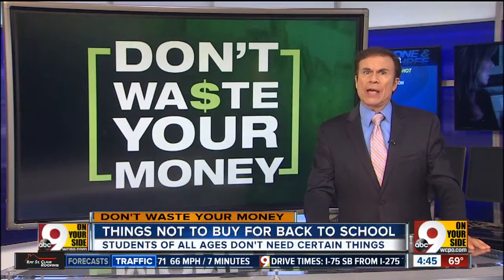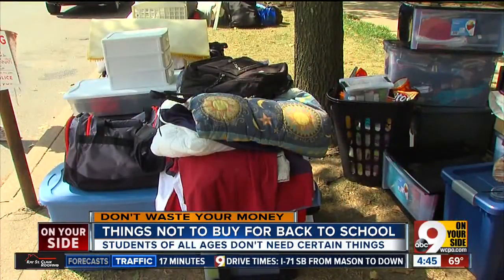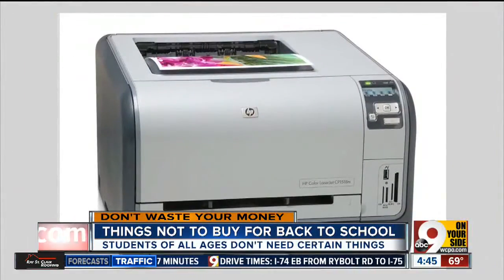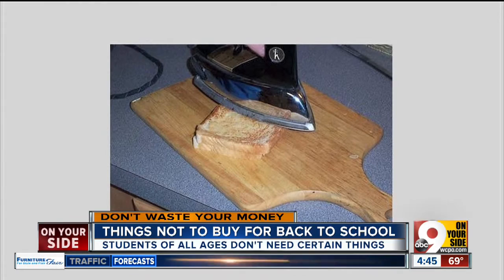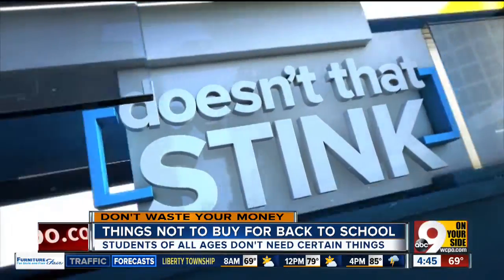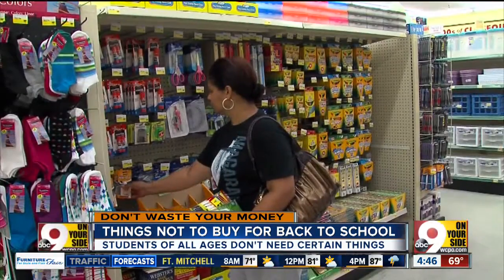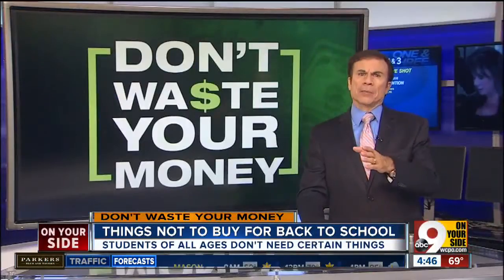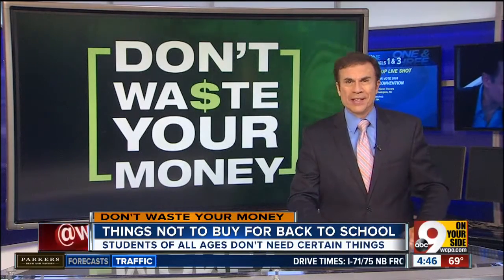Things not to buy for back-to-school time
John Matarese says students of all ages don’t need certain items.

Don't Waste Your Money with John Matarese. John Matarese shows why you could be wasting a lot of money.

Don't Waste Your Money News, DWYM, Recalls, Deals, Coupons, Tips, Consumer News, Business News